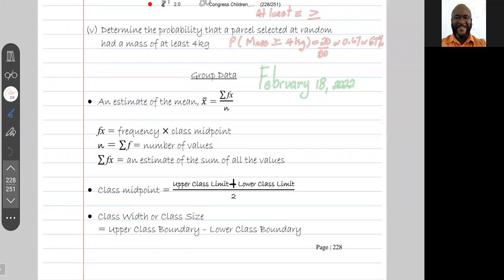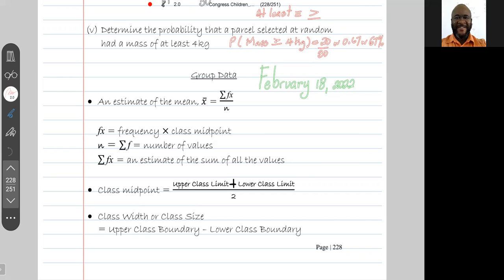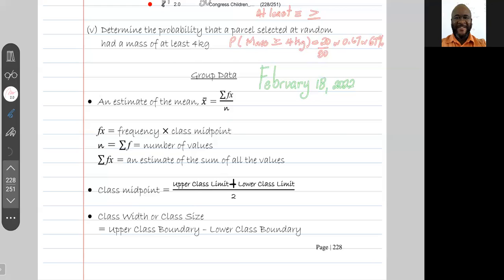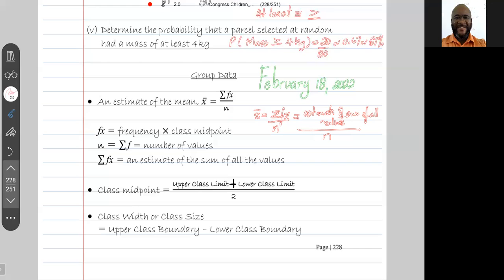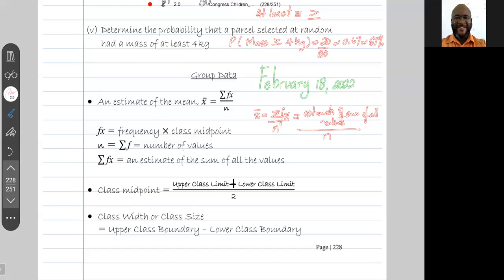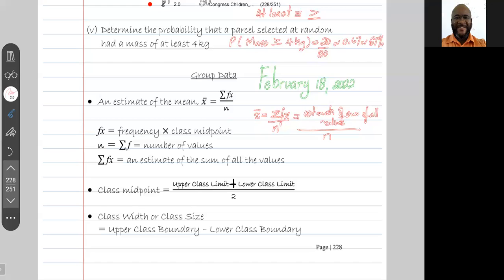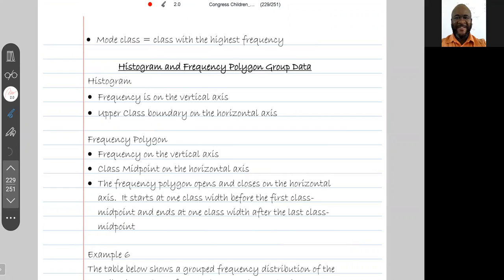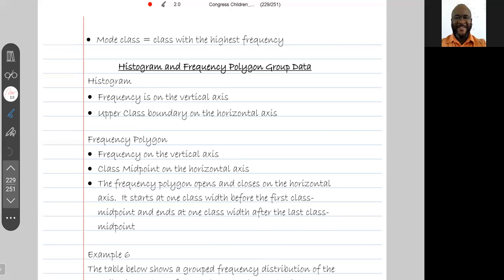Statistics 7 Group Data